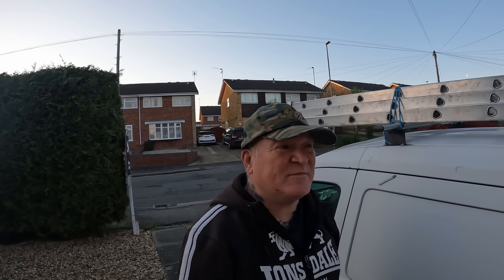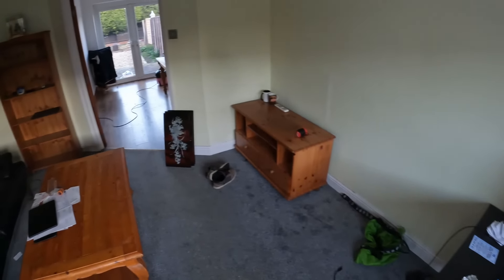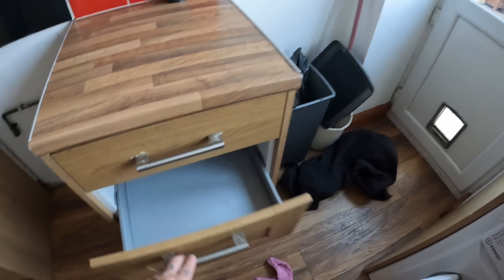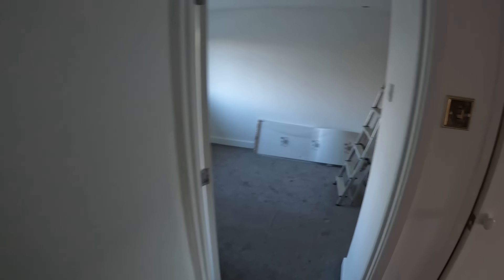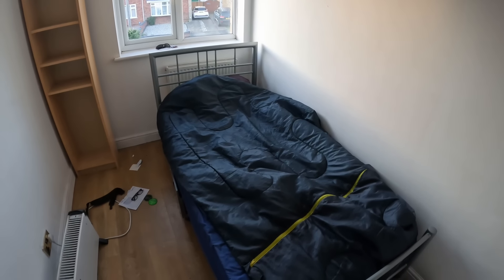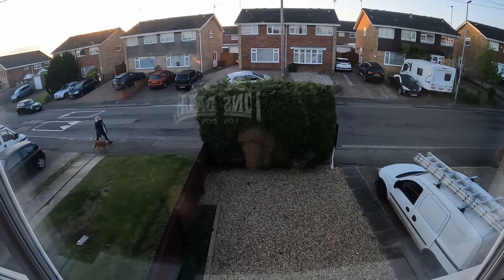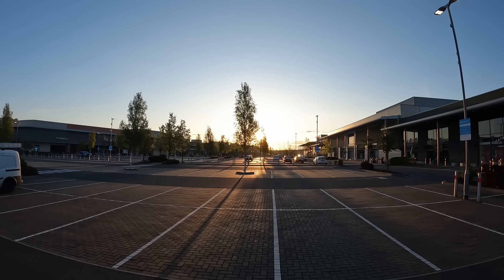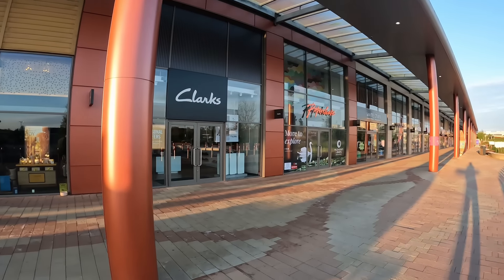Sold up Everything in the UK Retiring to Thailand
apologies for the bad editing this vlog was done just before I left the uk and was rushed thanks for your patience

PLEASE NOTE : ALL COMMENTS ARE HELD FOR REVIEW ANY NEGATIVE/CONDESCENDING COMMENTS WILL BE DISCARDED PLEASE DO NOT WASTE YOUR TIME OR MINE. POSITIVE COMMENTS ALWAYS WELCOME HAVE A FANTASTIC DAY YOU LOVLEY PEOPLE